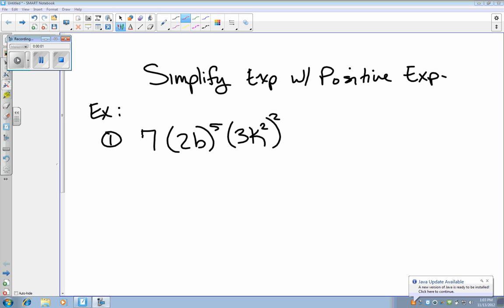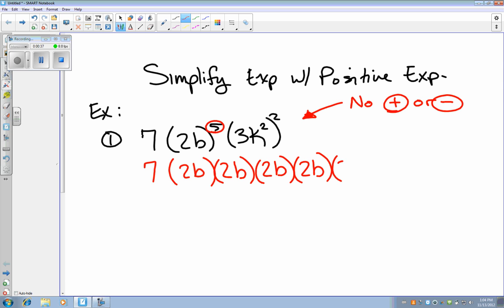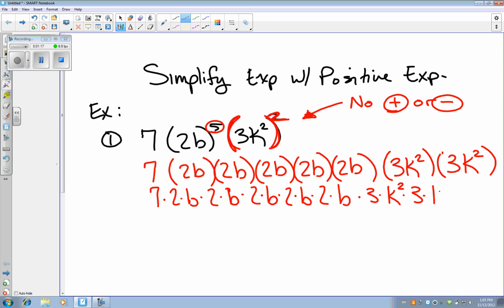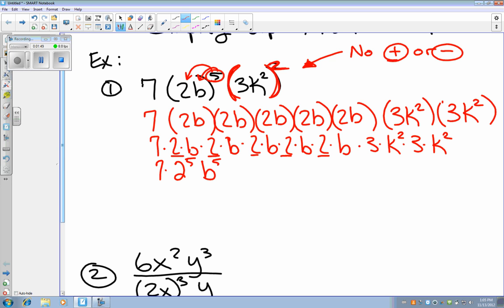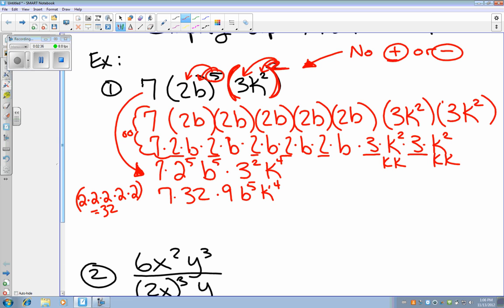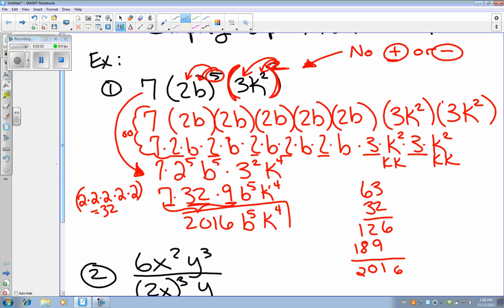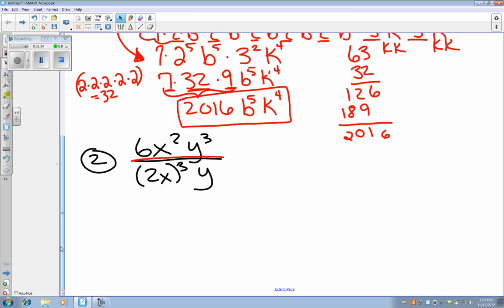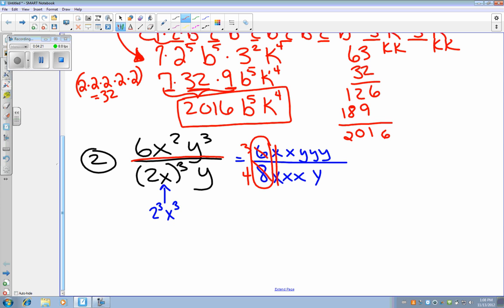SimplifyPosExp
Simplify expressions with positive exponents